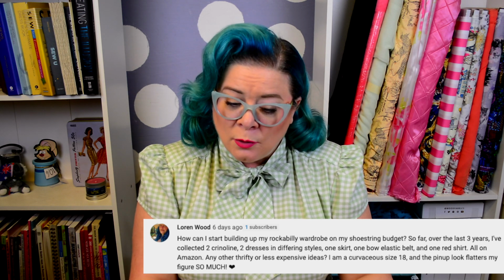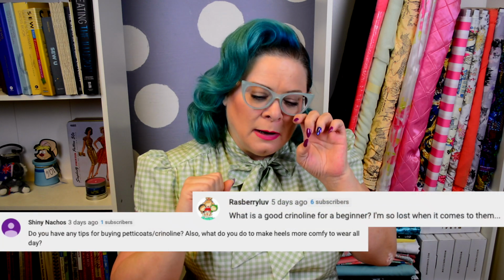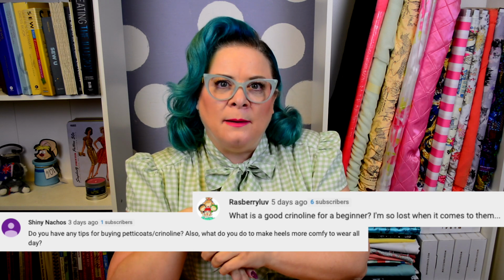Q & A | Get to Know Me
Can you believe I haven't done a Q & A video?!?  Crazy right!  Let's talk a little Vintage, Rockabilly, Fashion, Aging, and Life!  Thanks for all your questions!  :D

MENTIONS!